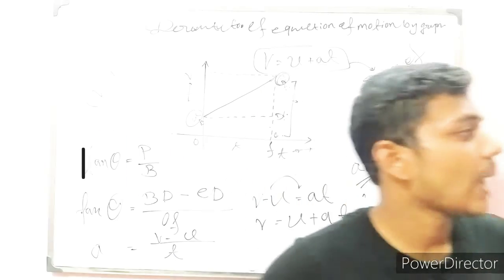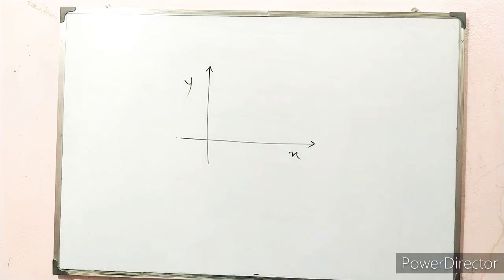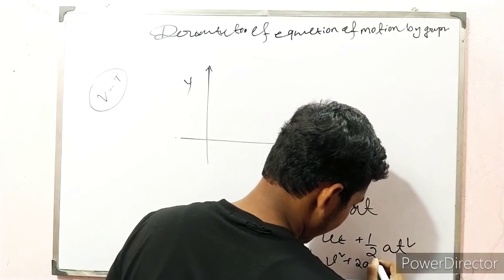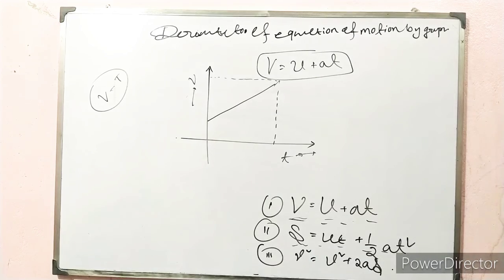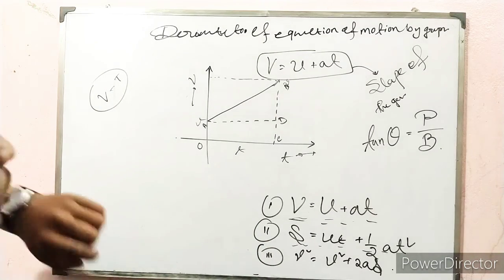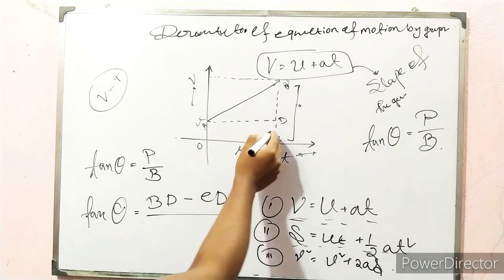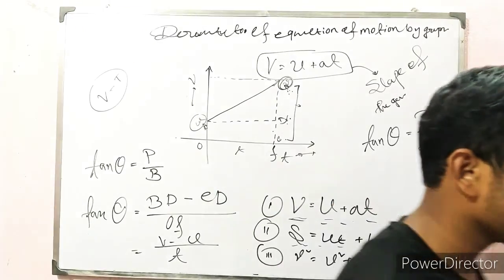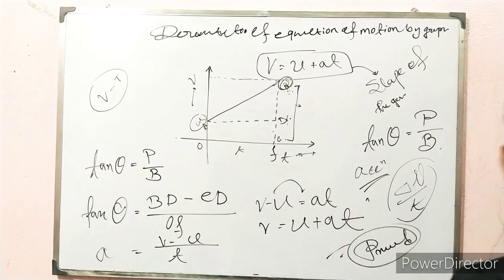v = u + at ll equation of motion || derivation of equation of motion by graphical method ll